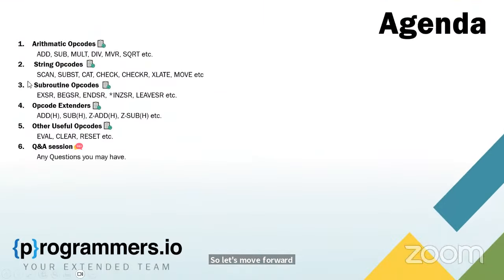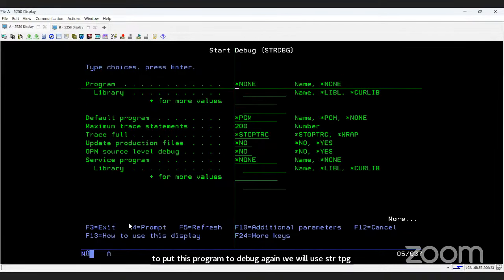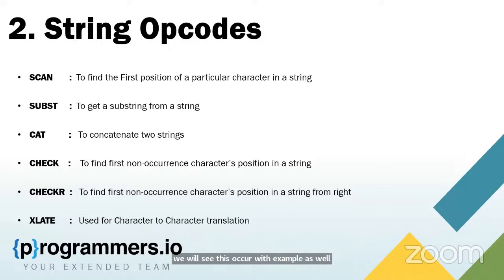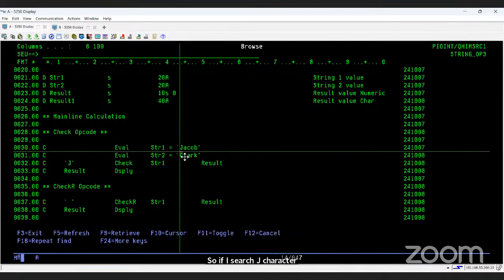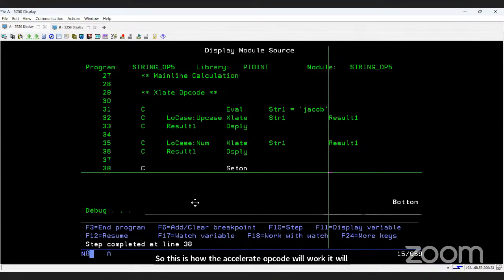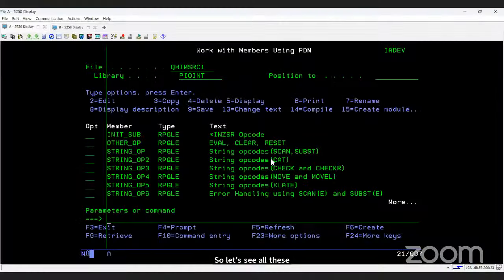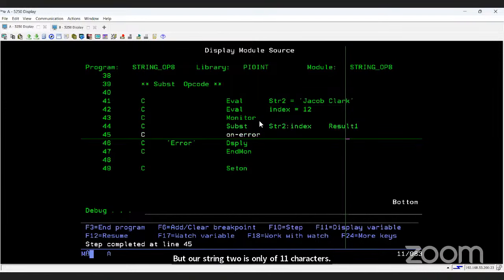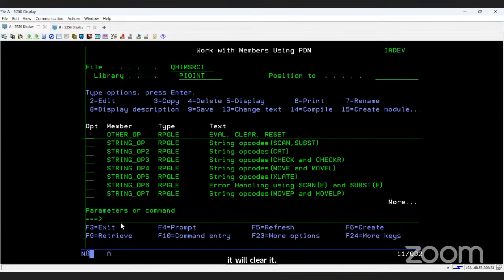Opcode Session 2